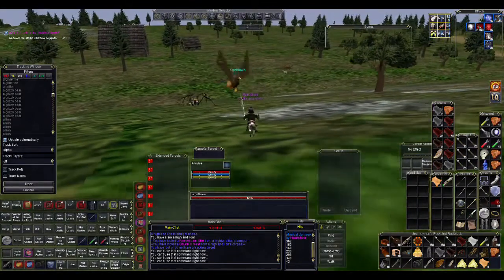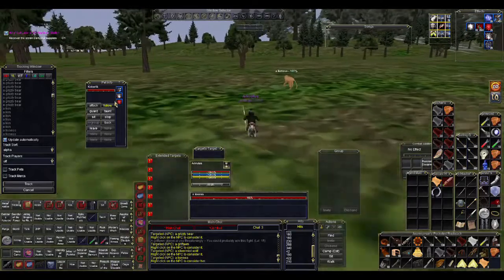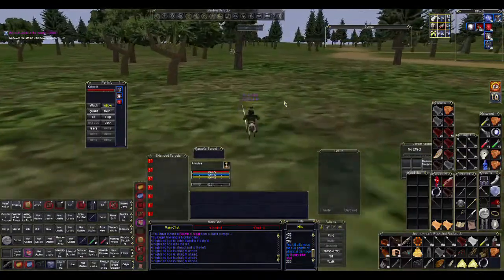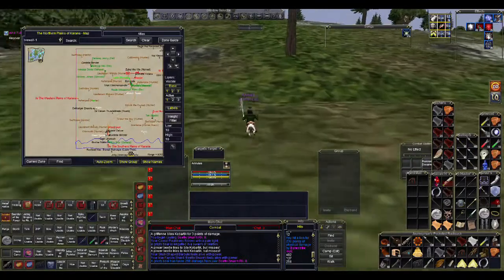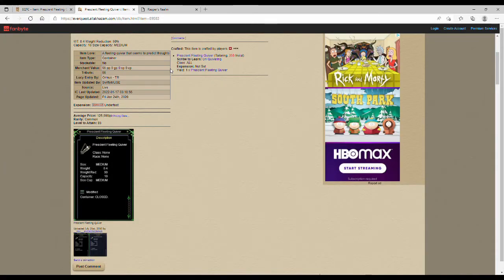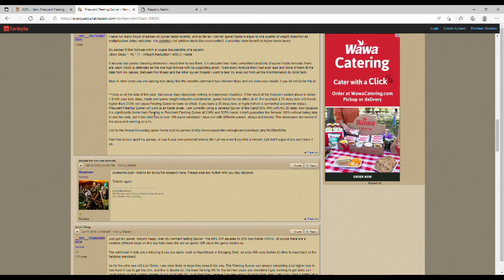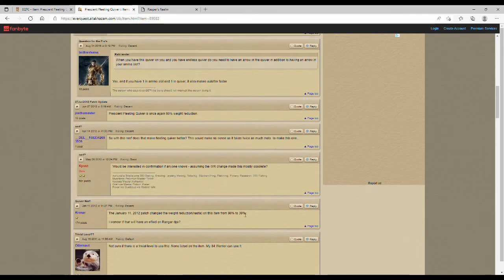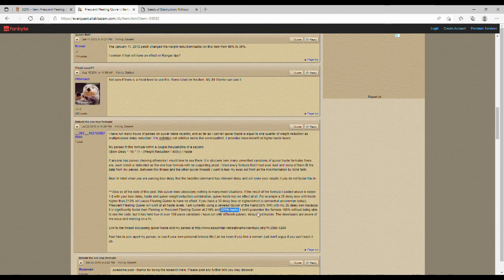Everquest Prescient Fleeting Quiver - Is farming and trade skilling the quiver worth it?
In the first half of this video I cover farming the high quality lion skins, which are a bottleneck for trade skilling this quiver. In the second half I cover the construction of the quiver and forum debate over the quiver's utility. What are your thoughts?